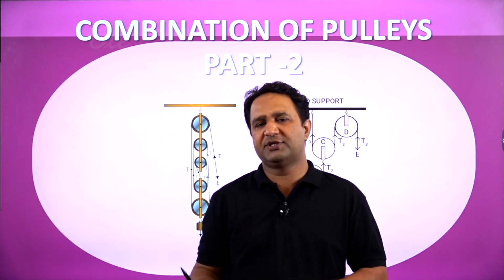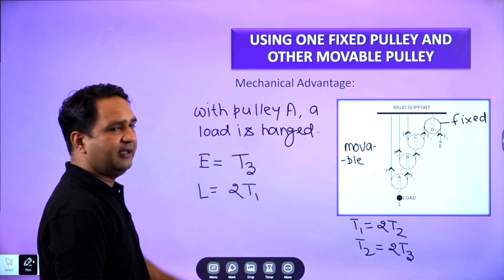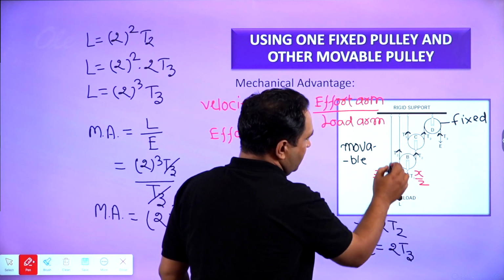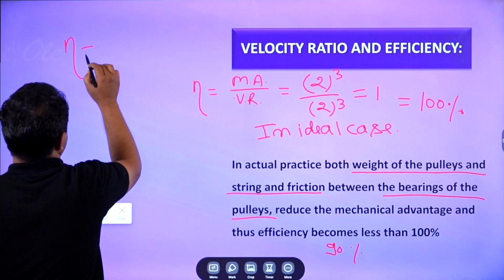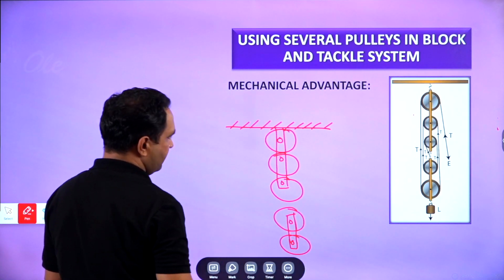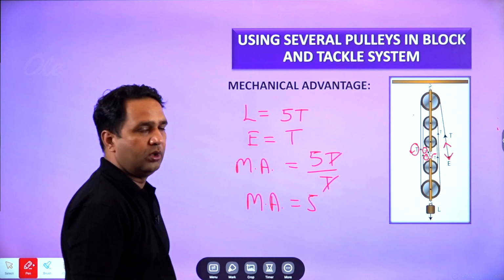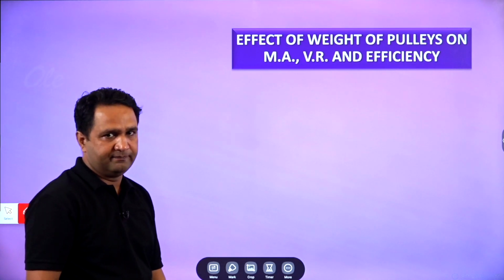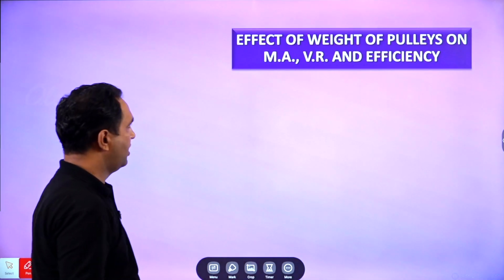Force, Work, Power and Energy Pulley Part - 02